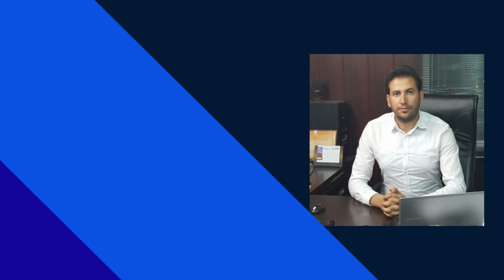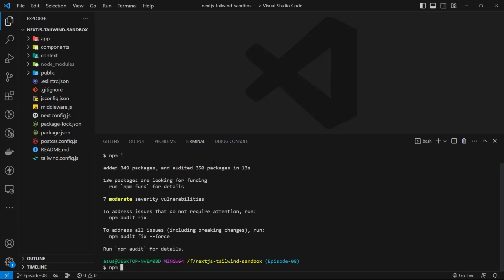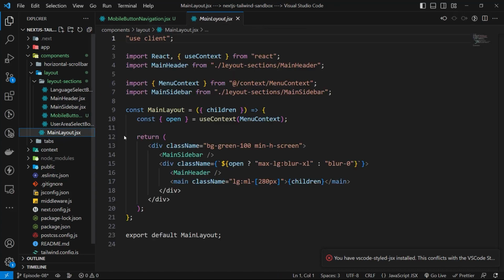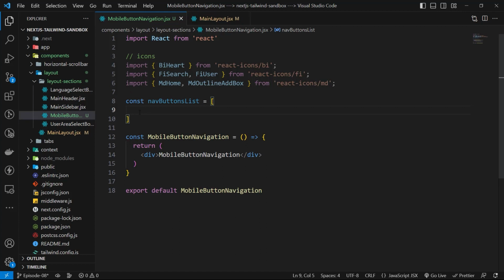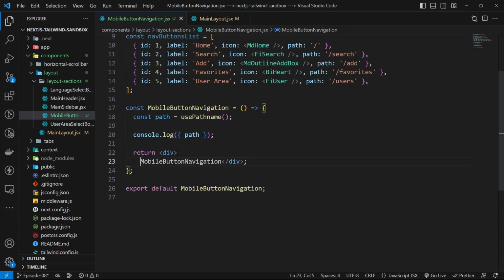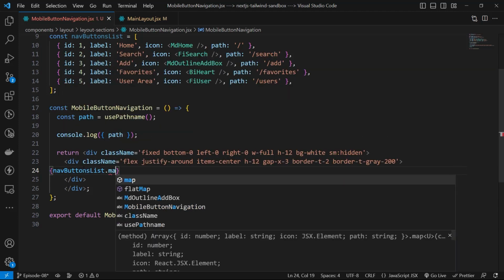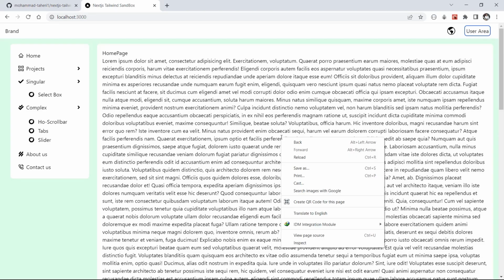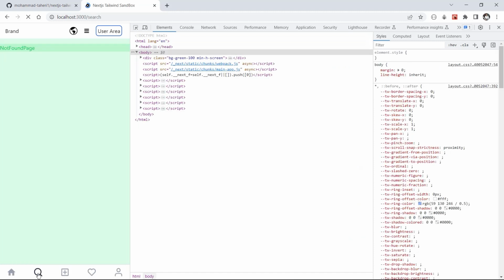Instagram Navigation Buttons | Next js And Tailwind CSS Episode 08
This is Episode number 8 of our NextJS and TailwindCSS series.

In this episode, I want to create a new component for bottom navigation. This component would be something like Instagram bottom navigation.

✏️ sections

- (00:00:00) Intro
- (00:00:30) coding
- (00:04:02) Demo & Outro